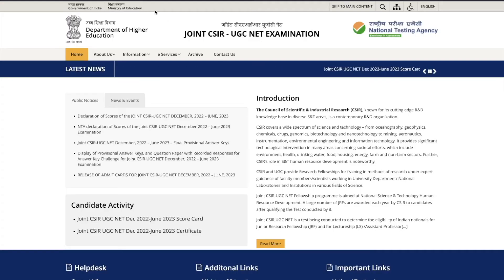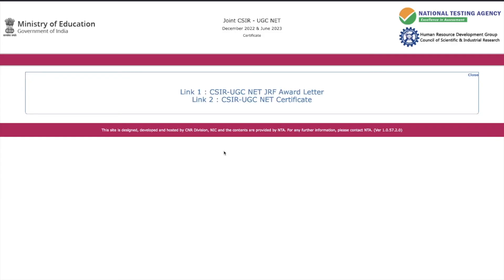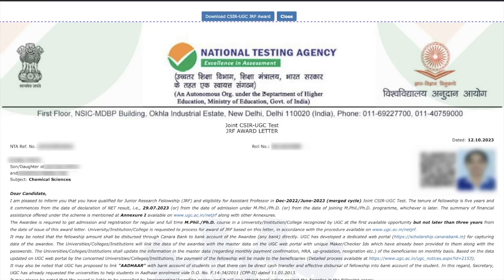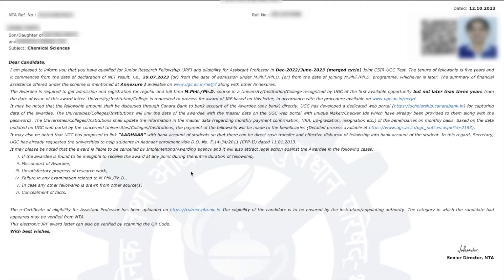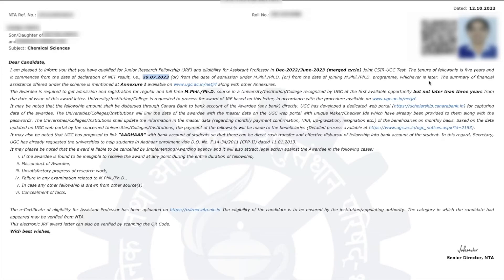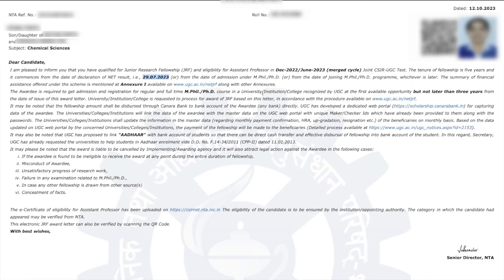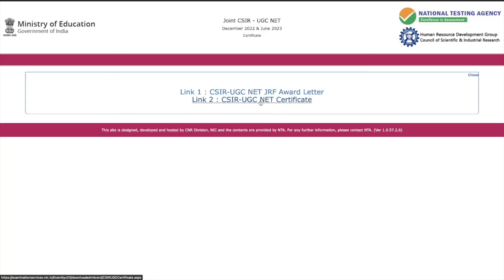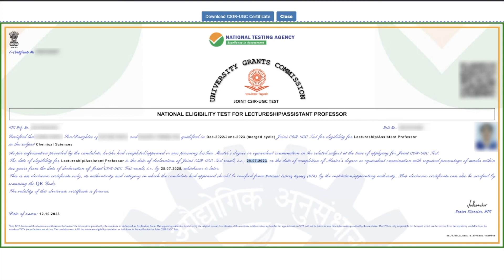CSIR NET Certificates: Download Now | LS Certificate & JRF Award Letter | Complete Process